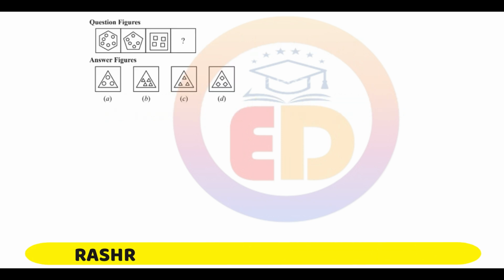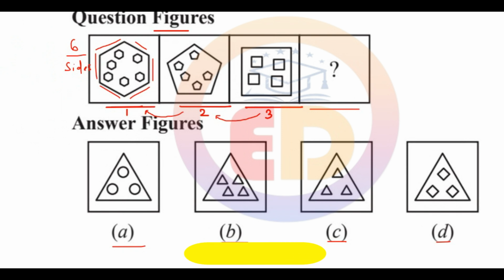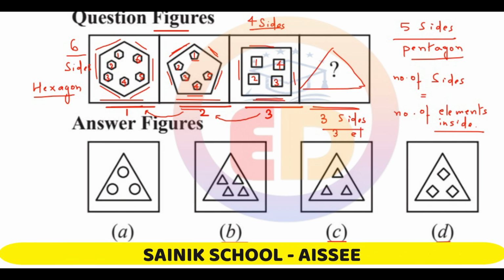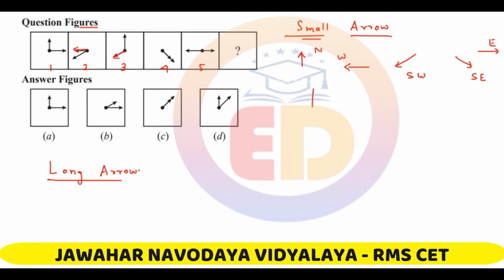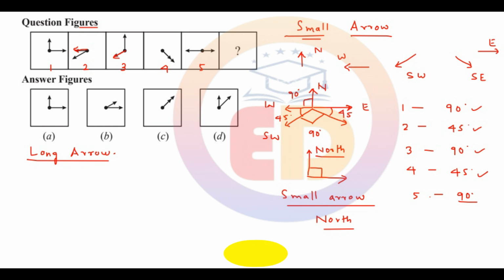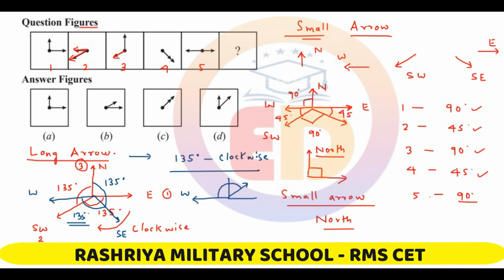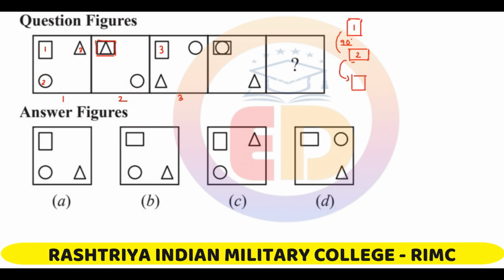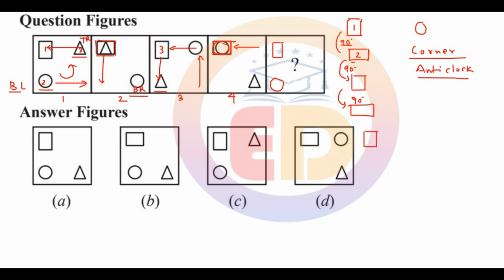Offline Coaching for Sainik School AISSEE, Military School, Navodaya Vidyalaya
Exam Dosts offers expert online and offline coaching for Sainik School AISSEE, Military School RMS CET, and Navodaya Vidyalaya JNVST entrance exams, along with scholarship exams and foundation courses for IIT, NEET, NDA, and UPSC.

Our tailored programs provide personalized guidance, high-quality study materials, mock tests, and doubt-clearing sessions to ensure success. With experienced faculty and a proven track record, we empower students to excel in these competitive exams and build a strong academic foundation for future aspirations.